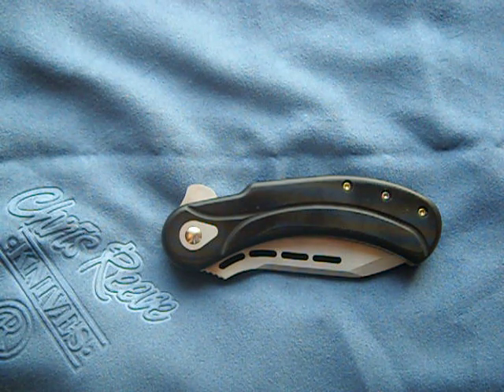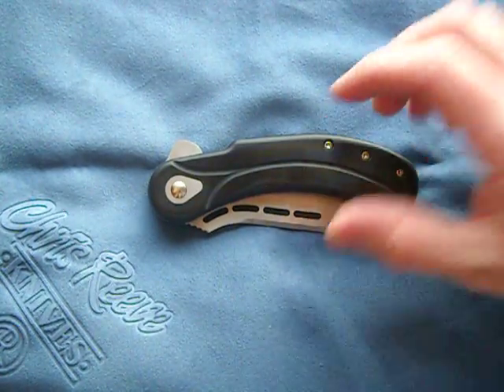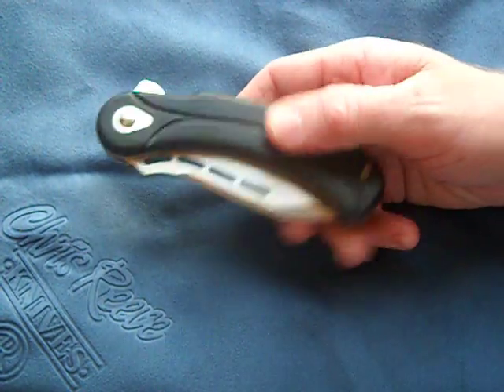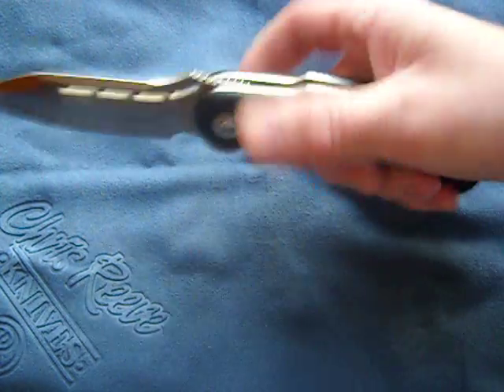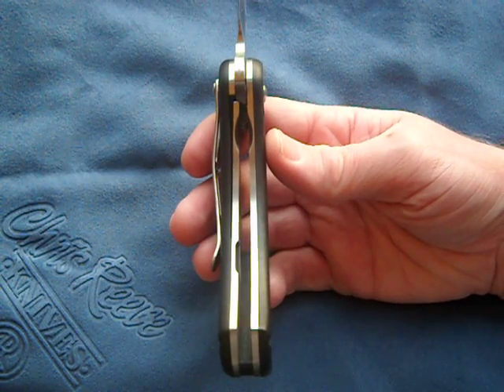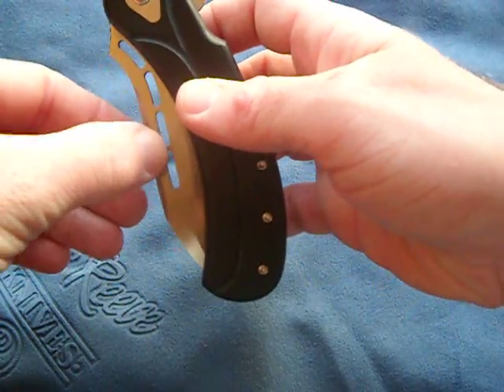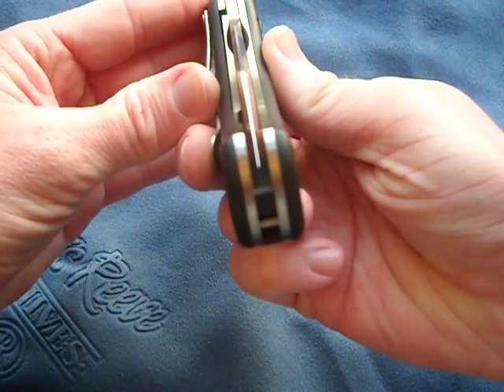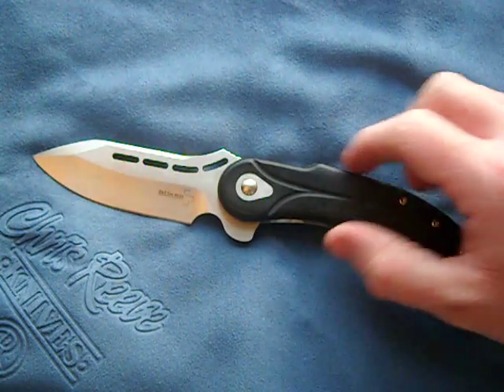Boker Plus Field Marshall **Todd Begg Design**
Super heavy duty knife.